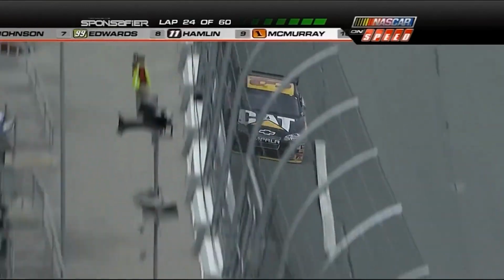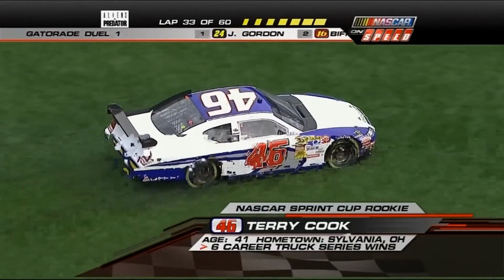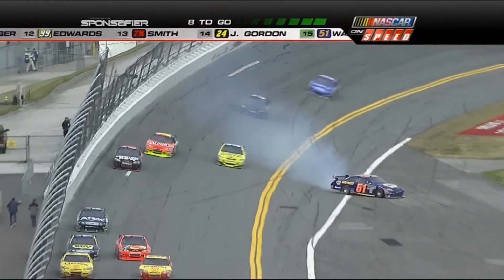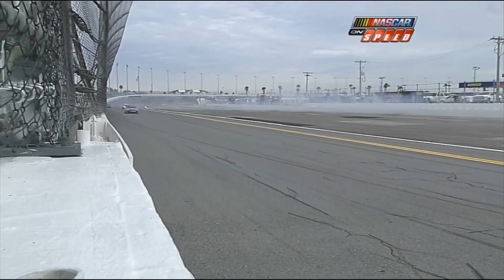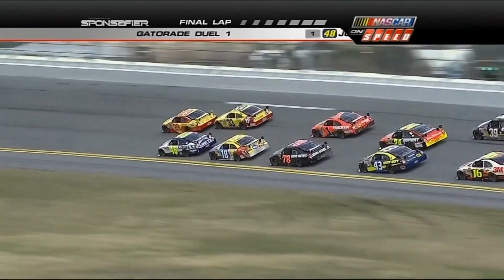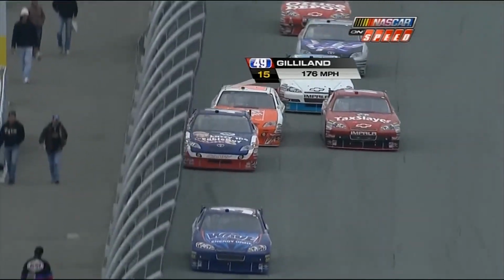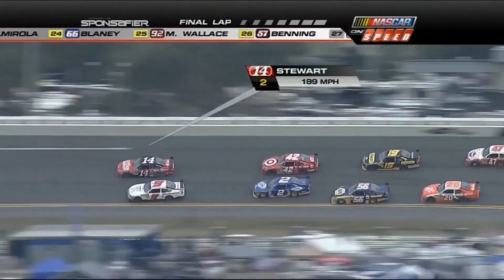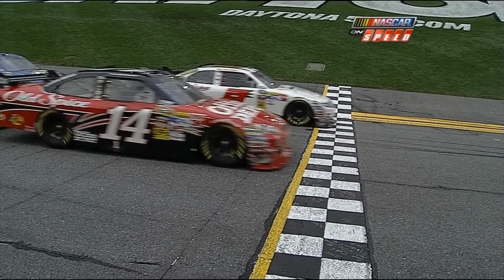NASCAR all crashes of 2010 Gatorade Duel remastered